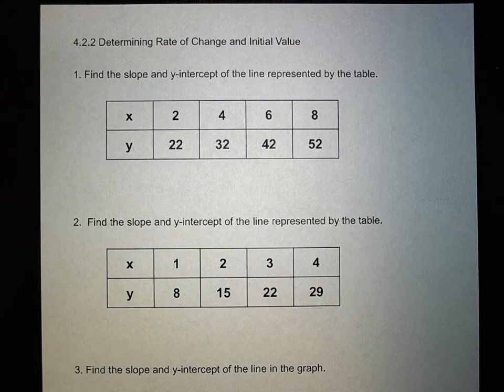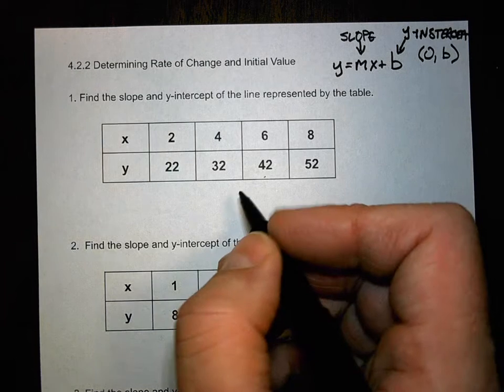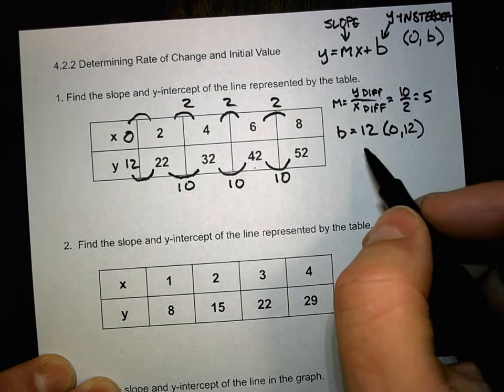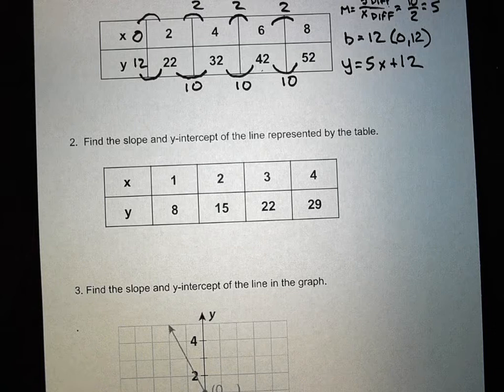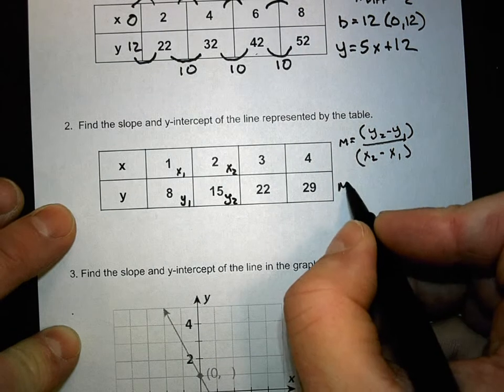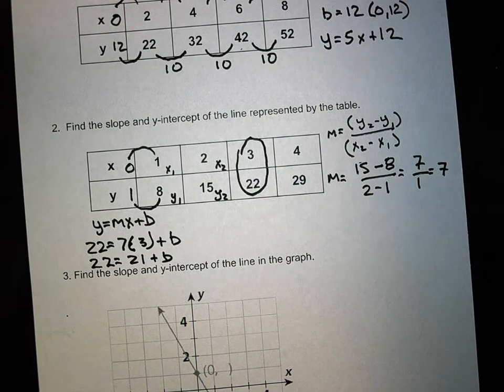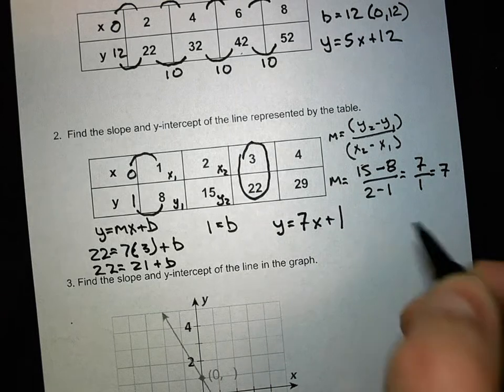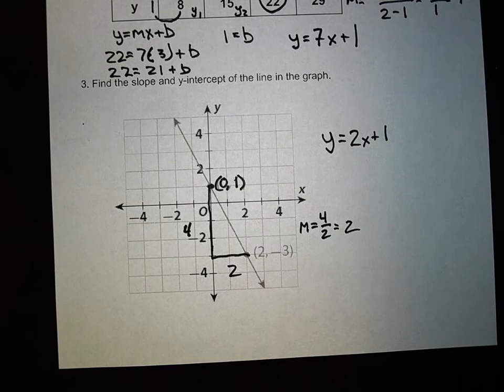4.2.2 Determining Rate of Change and Initial Value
A lesson on tools to determine slope and y-intercept.